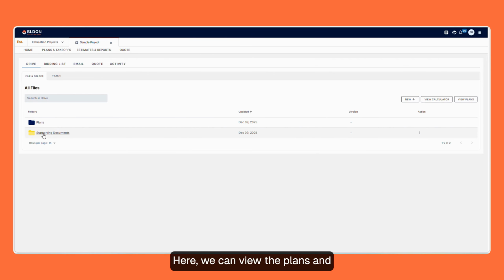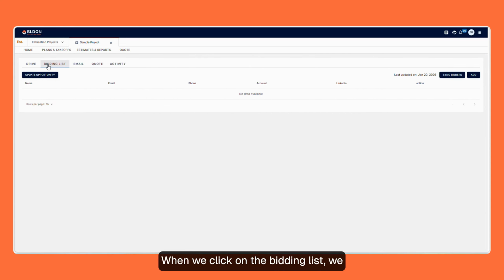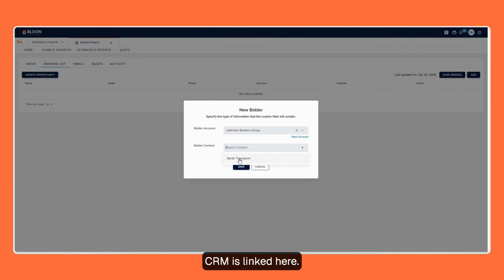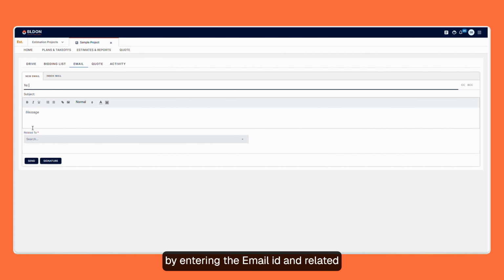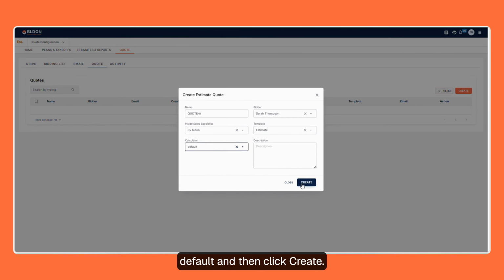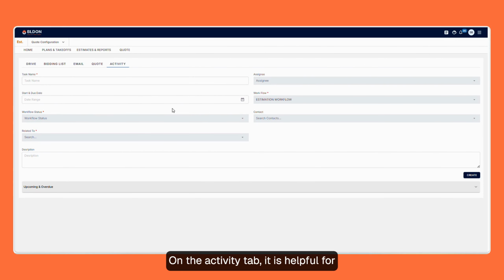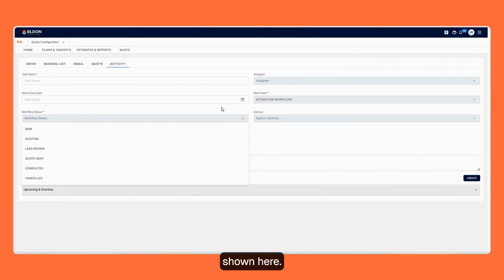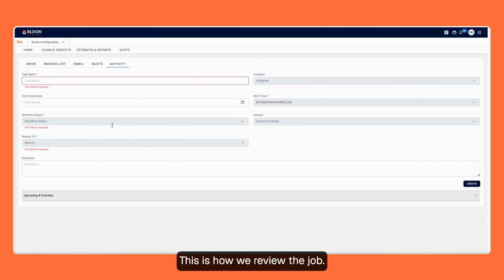How to use an Estimation Tool - Module 2 - Reviewing the Tab (Intermediate)